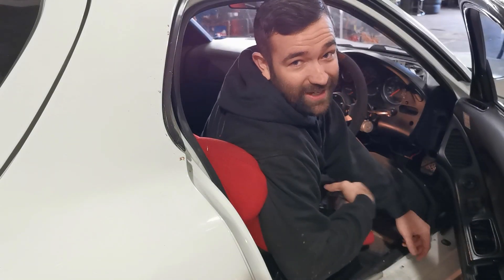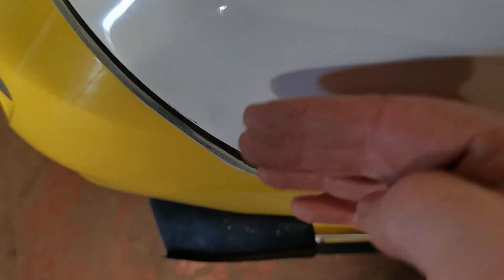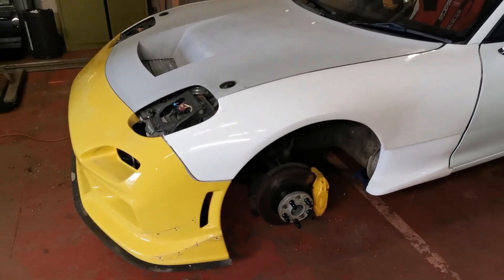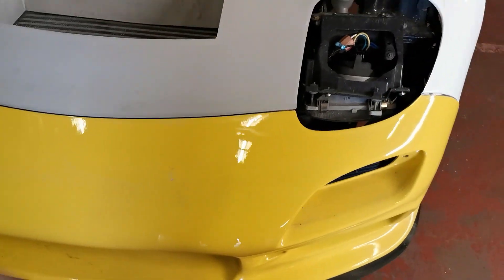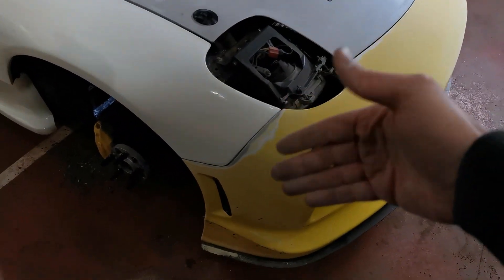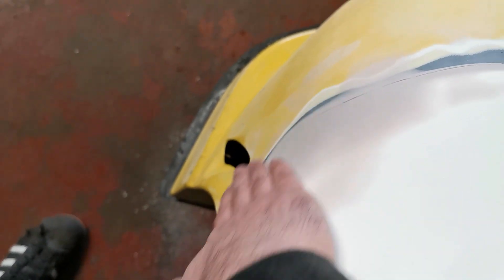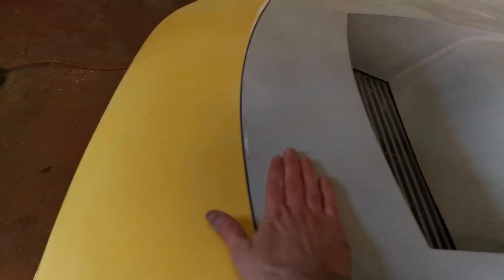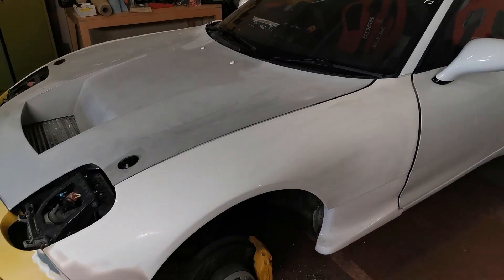My First Time Painting A Car . How Hard Can It Be!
My First Time Painting A Car . DIY Paintjob On My Rx7 : Ep 1 ( Bodywork)

Today we start prep on the bodywork of the rx7 for its full color change.

Ive never painted a full car before so it's alot to learn to make sure we get the best job possible on a tight budget.

We start on fitting up the rx7s feed front wings which were a little off the mark for my own standards.

I want all the gaps on this car to be as dialed in a possible so this is where the effort needs to be put on.

Music from

Vlog Non copyright music